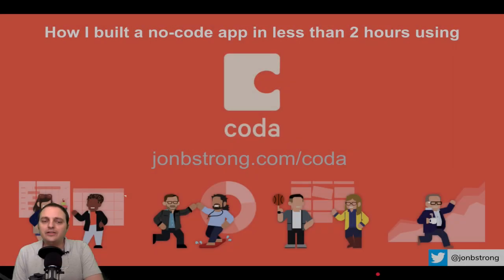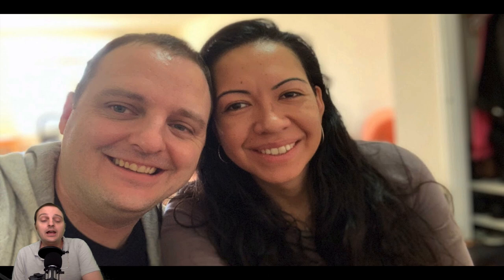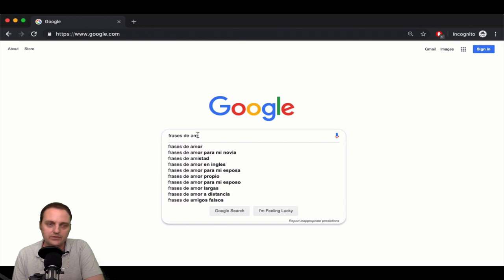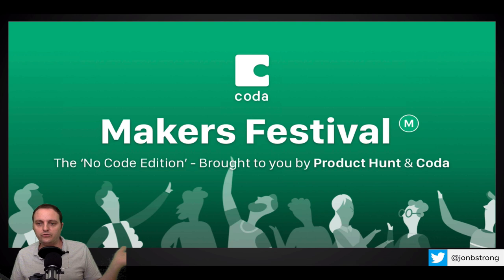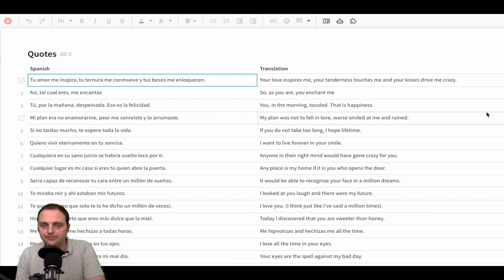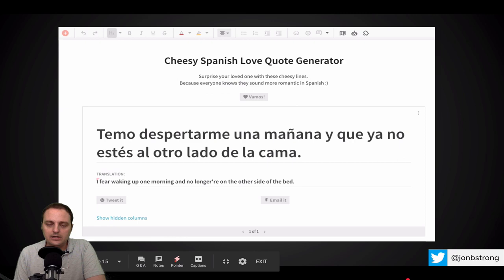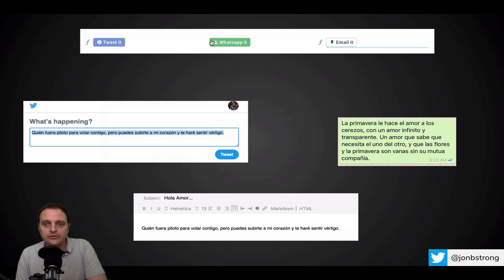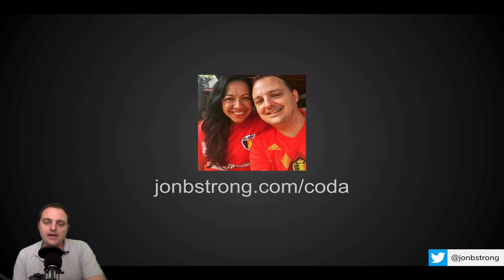Building a no code app in less than 2 hours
How I built a quote generator app in less than 2 hours using Coda